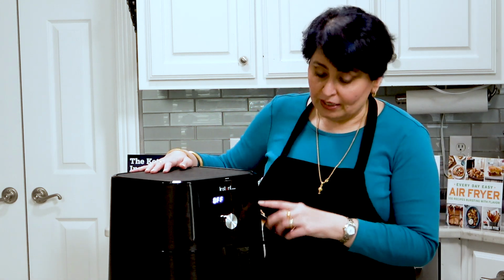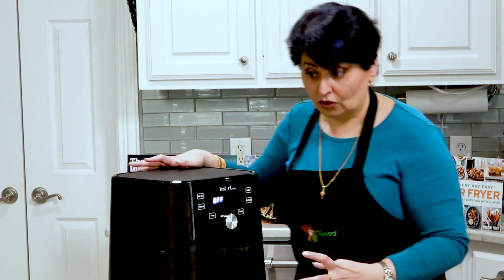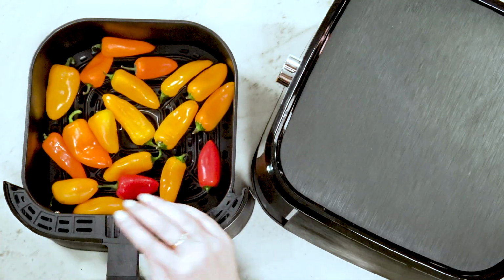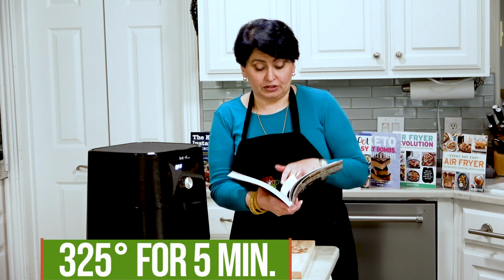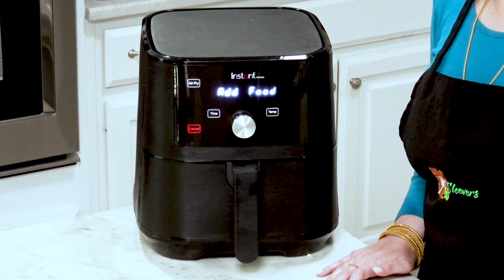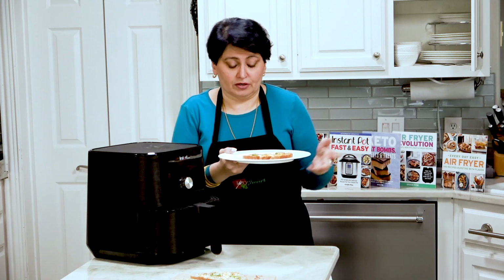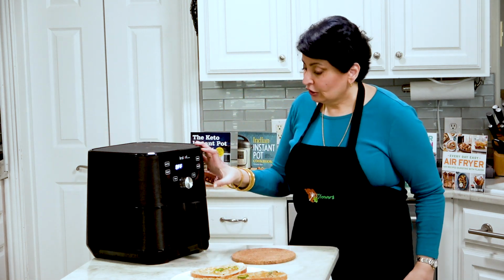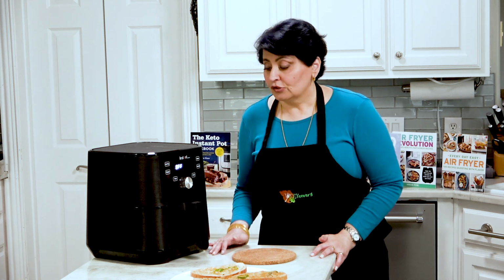Unbiased Review of the Instant Pot Vortex Air Fryer | Pros and Cons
A completely unbiased review of the Instant Vortex Air Fryer, the newest Instant pot Air Fryer. See what I think about this air fryer and if it should be on your "must buy" list. I walk you through all of the presets and functions and show you how they are different and if they're worth fussing with.

Instant Pot Vortex Air Fryer
Everyday Easy Air Fryer Cookbook
Cosori Air Fryer
Phillips Air Fryer